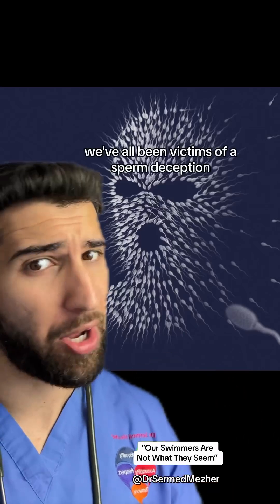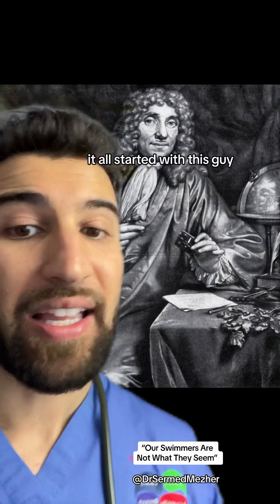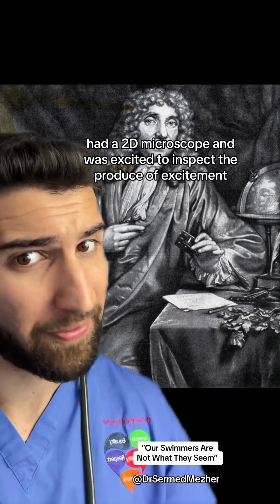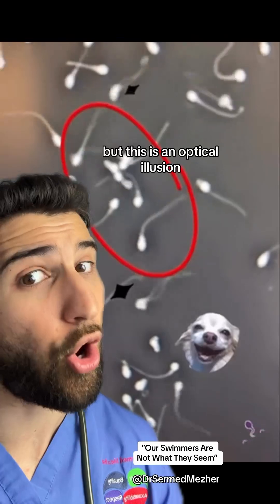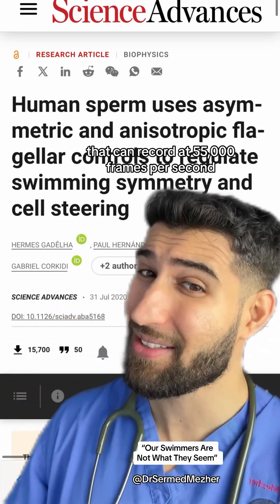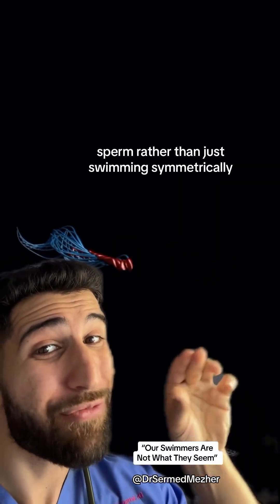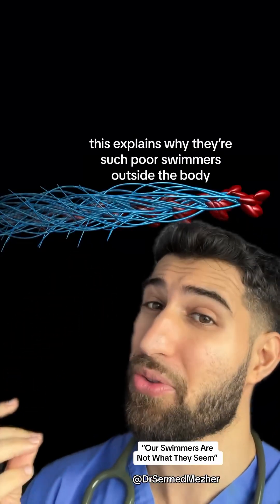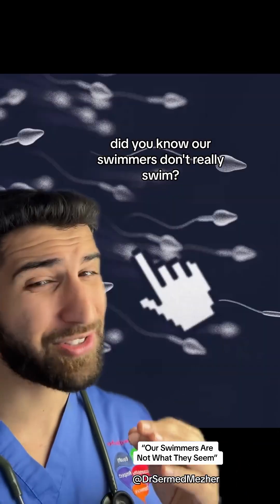“Our Swimmers are Not What They Seem”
For a long time, we thought sperm swam with a simple side-to-side tail wiggle, propelling them forward like a tiny underwater fish. But recent research reveals a surprising twist: sperm actually perform a combination of an asymmetrical tail beat and a rolling motion!

Here’s the breakdown:

Asymmetrical Tail Beat: Imagine a rowboat with only one oar. A symmetrical tail stroke would be like rowing on both sides, but sperm bend their tails in a lopsided way. This off-center stroke by itself would make them swim in circles.
Rolling Motion: To counteract the lopsided stroke and achieve a straight trajectory, sperm also rotate around their long axis. This rolling motion acts like a rudder, steering them forward despite the asymmetrical tail beat.
Think of it like a wobbling cork with a slight spin – that’s closer to how sperm navigate! This complex movement helps them efficiently travel through the thick fluids inside the female reproductive tract, increasing their chances of reaching the egg.